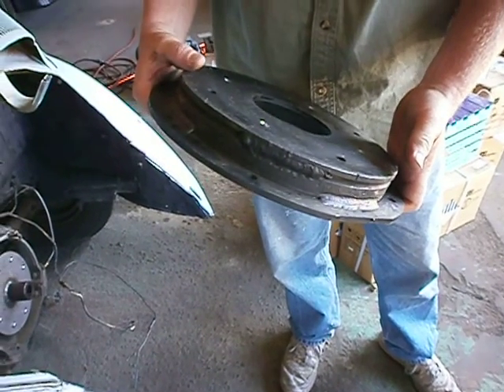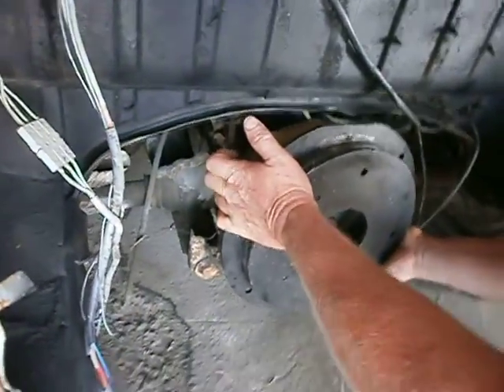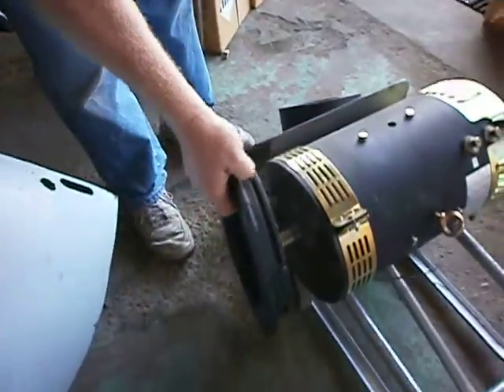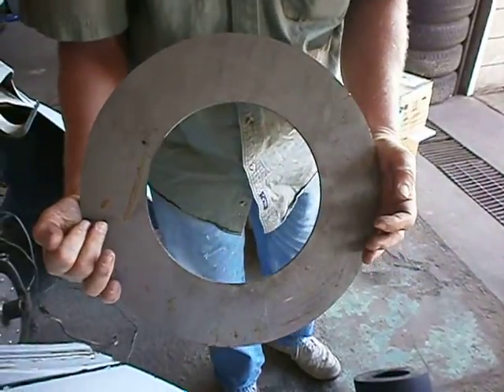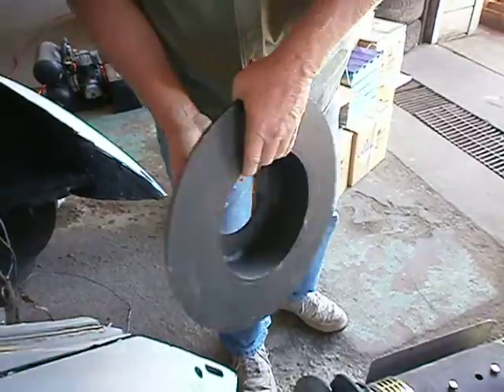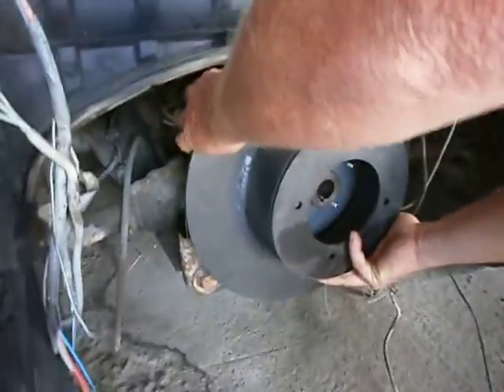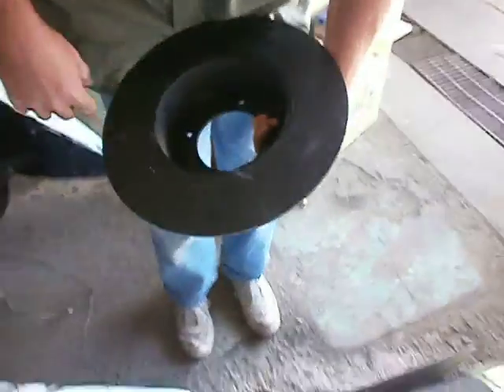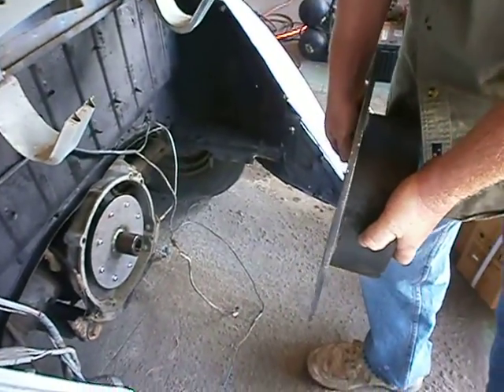Electric Vehicle Conversion | Adapter Plate between Transmission and Electric Motor.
This adapter plate connects an electric motor to an existing manual transmission.

In this case, the adapter plate is mounted onto a VW Beetle transmission.